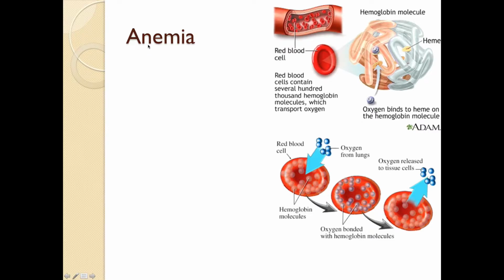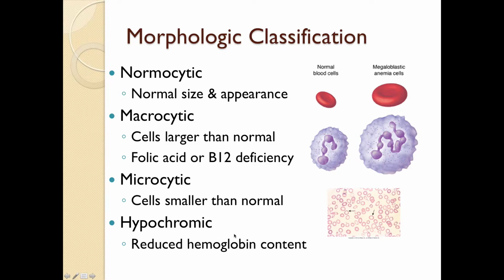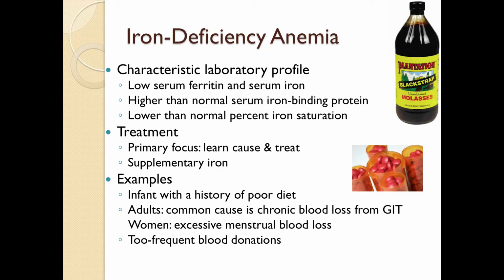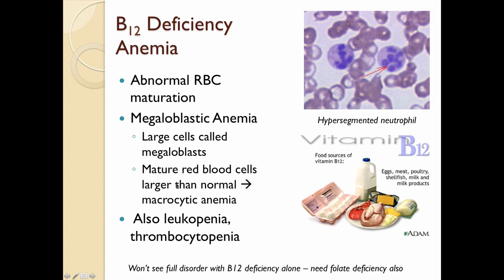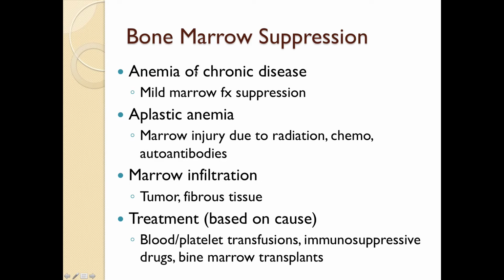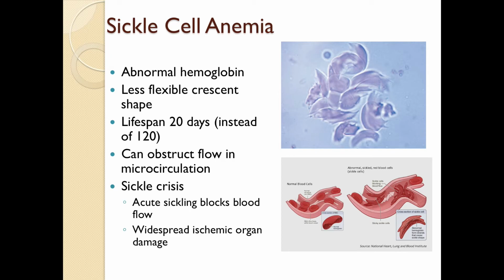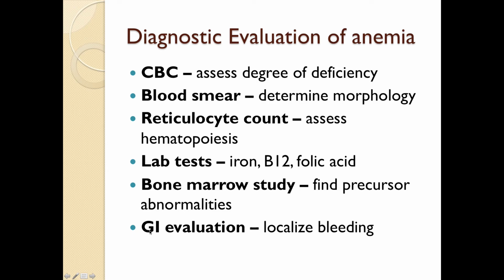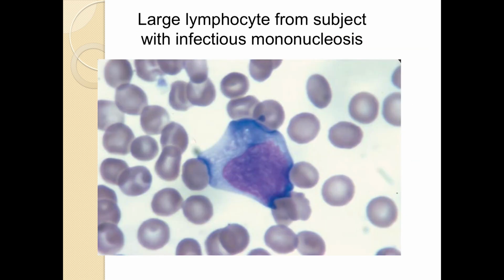Pathophysiology: Anemias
Hematopoiesis describes the process of blood cell formation. Today we will go over the various errors that can occur and cause blood cell disorders - primarily anemias.